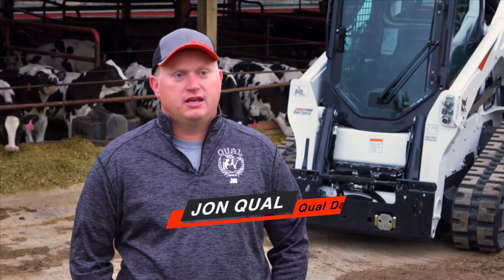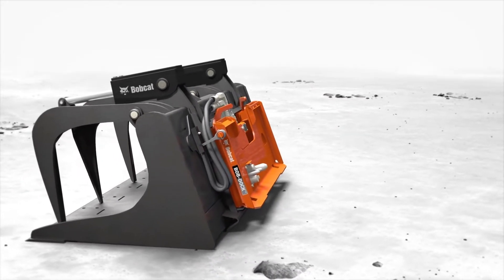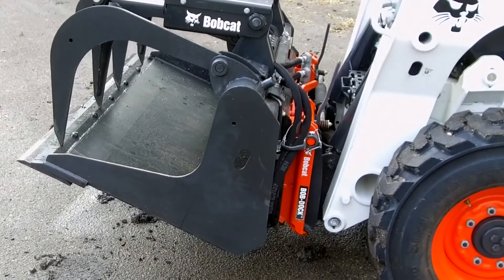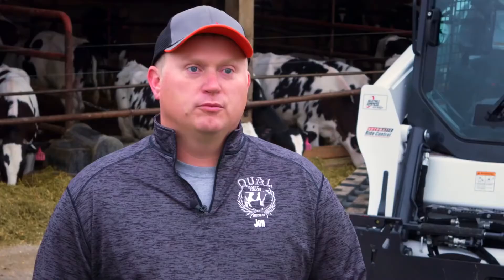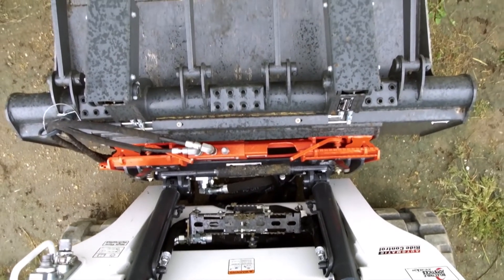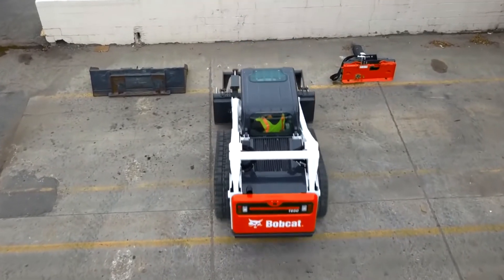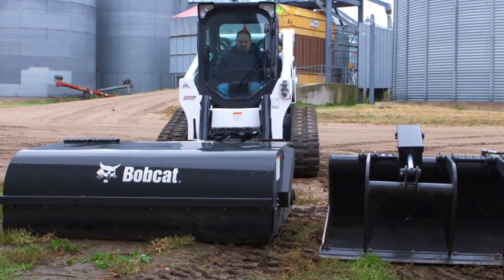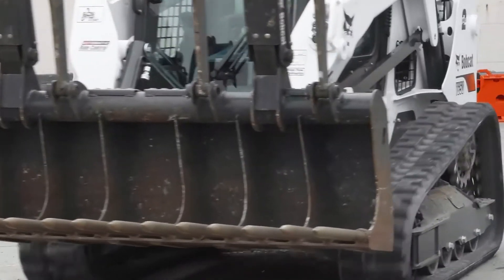Attach Easier with the Bob-Dock Mounting System For Sale In PA & MD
Hooking up construction attachments can be a time-consuming task, which is problematic when you're on a time-sensitive project. So it's time to make it easier for you and your equipment with the Bob-Dock mounting system. Visit our dealerships in York and Hanover, PA as well as Frederick, MD to check out how all our construction attachments can be connected more efficiently than ever before.

Leaving the cab to switch out hydraulic attachments can eat up the most productive times of your day. Keep your productivity high by using the the Bob-Dock™ attachment mounting system to quickly change out hydraulic attachments by pressing a switch. Once you have it, you’ll never want to get rid of it.

• Uptime Protection
Defend against downtime. The floating coupler block provides movement and flexibility to retain strong, easy and repeatable connections in addition to longer overall coupler life. The system also reduces the risk of damage due to an operator forgetting to disconnect hydraulic hoses from an attachment before moving the machine.

• Finish Jobs Quickly
Switch out for the right attachment in seconds. When you’re up against a hard deadline, you know how valuable each minute is. The Bob-Dock mounting system allows you to switch from one hydraulic attachment to another in seconds, allowing you to keep making progress toward a finished project.

• Operator Comfort
Only leave the cab when you have to. With the Bob-Dock mounting system, you can change most hydraulic attachments without stepping outside the cab to remove or connect hoses. This makes it an ideal solution for operators taking on challenging jobs in harsh climates, such as clearing snow after a storm, cleaning out barns, and summer construction projects.

• Unmatched Attachment Versatility
While the Bob-Dock mounting system’s floating coupler block equips your loader with a hands-free connection point, the standard couplers located on the lift arm remain ready to use. You can utilize the full lineup of approved Bobcat attachments – with or without the Bob-Dock adapter plate attached.

Bobcat of York, Adams, & Frederick
401 N. Sherman St. | York, PA 17403

516 Frederick St. | Hanover, PA 17331

Bobcat of Frederick
7649 Hayward Road | Frederick, MD 21702